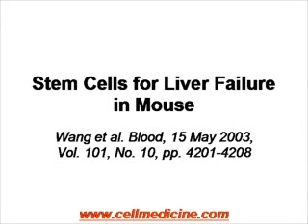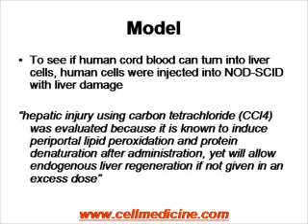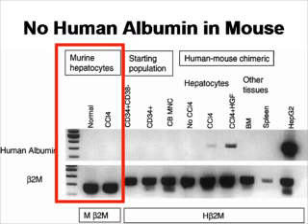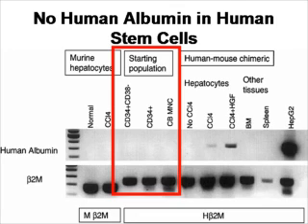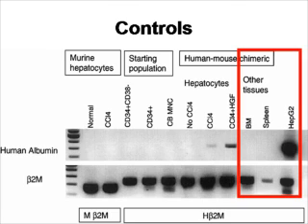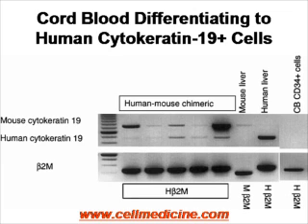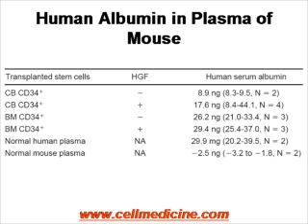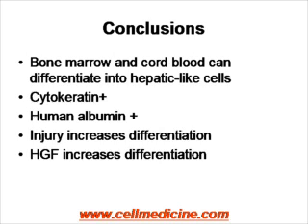Cord Blood and Bone Marrow Stem Cells for Liver Failure